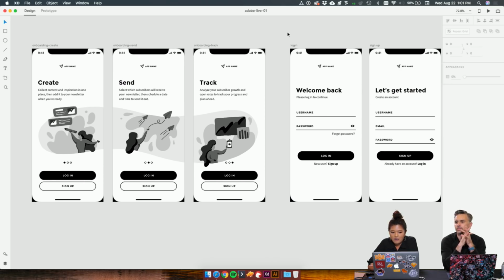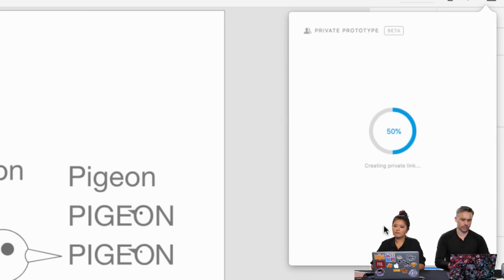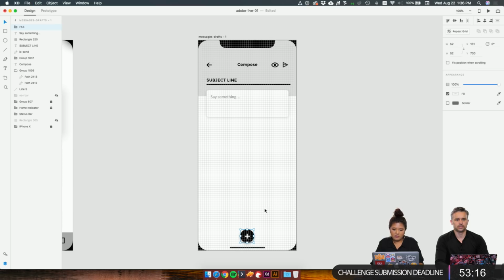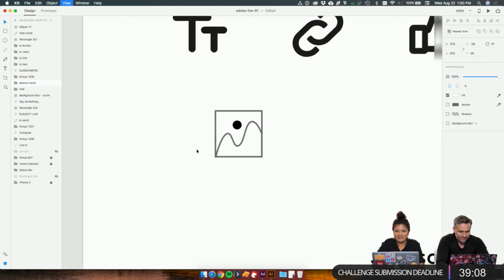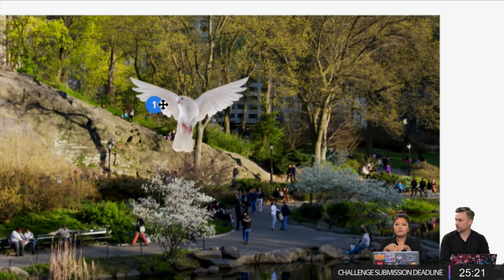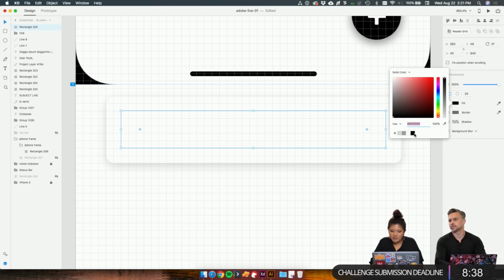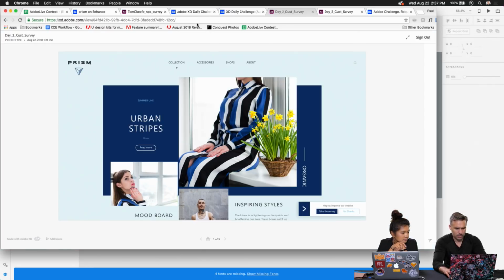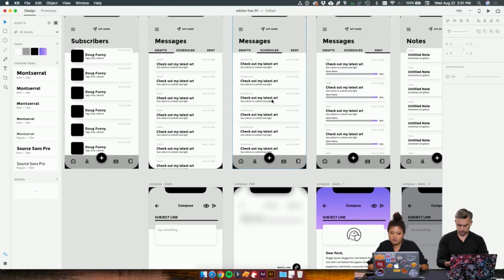Live UI/UX Design with Jermaine Boca - 2 of 3 | Adobe Creative Cloud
Join Designer Jermaine Boca on Adobe Live as she designs and prototypes an email marketing mobile app in Adobe XD! This week Jermaine will design and publish an interactive prototype that allows users to create engaging email campaigns on-the-go! Today, Jermaine adds visual assets and text to her art boards.

Jermaine is a graphic and UI/UX designer based in Philadelphia.

Intro and recap: 1:30
Work begins: 5:50
Prototype sharing and communication: 12:30
Rounded corners: 19:45
Turn a stroke into a shape: 53:20
Making comments, placing pins in XD: 1:03:30
How to use overlays in XD: 1:23:50